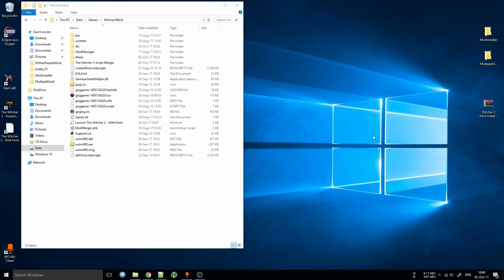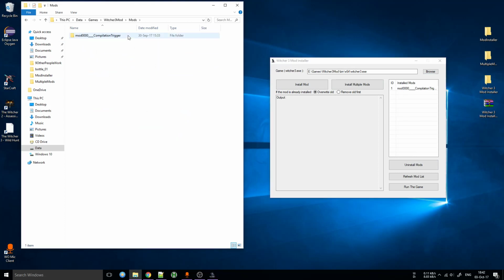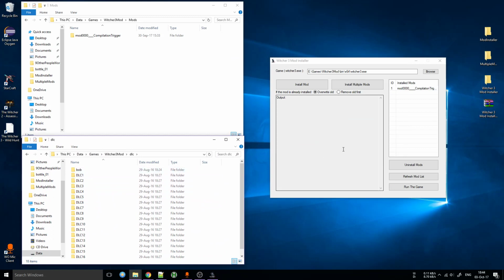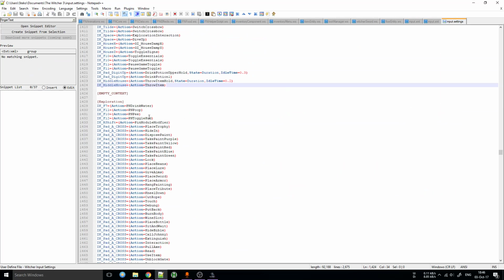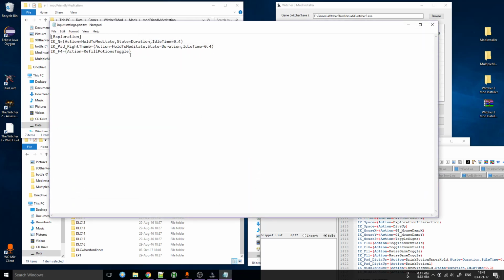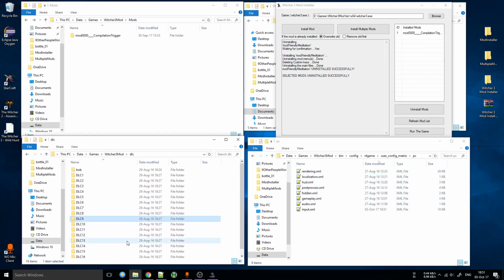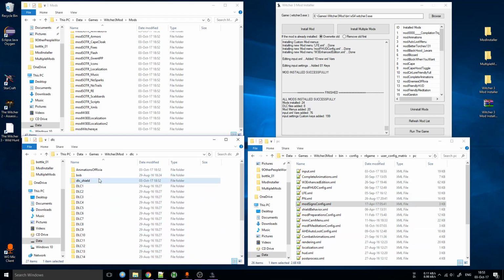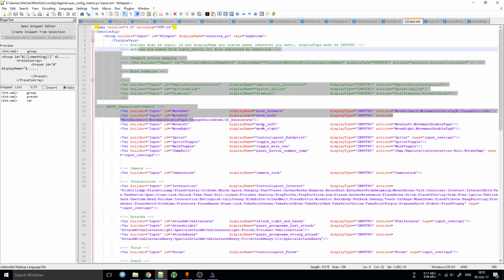Witcher 3 Mod installer demonstration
Demonstration on using Witcher 3 Mod Installer made by me (stefan3372).
The presented version is 0.2BETA, as it's still in open beta, so try it, test it and tell me the results so i can improve it further